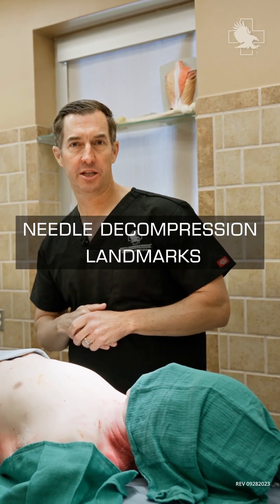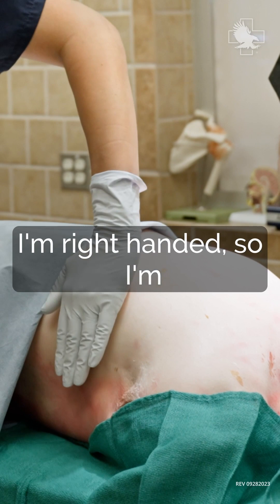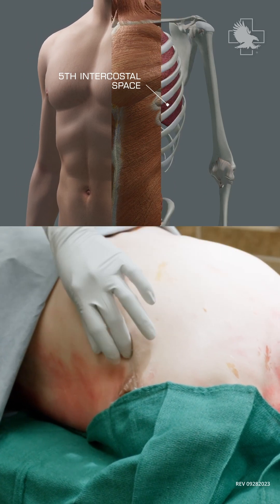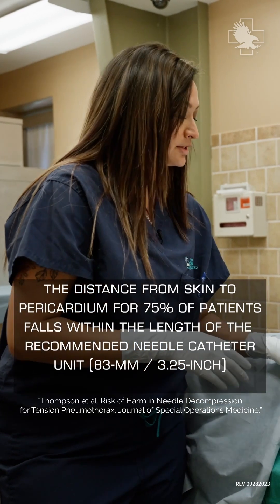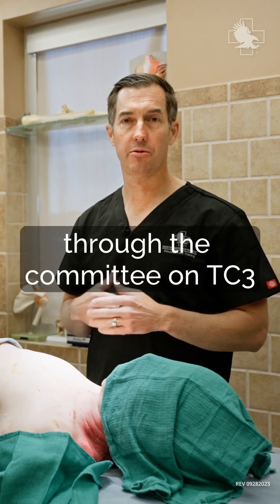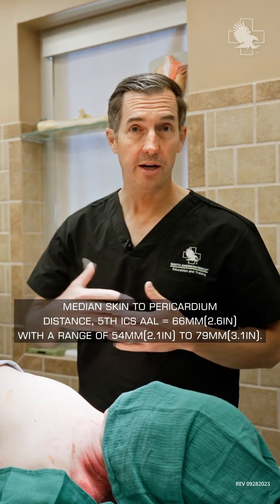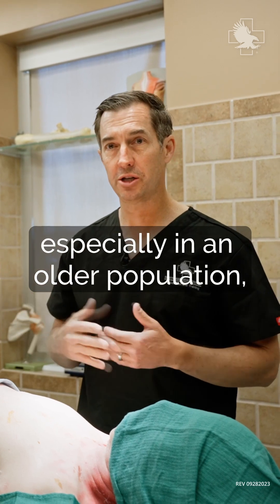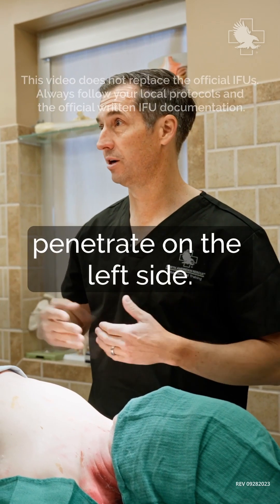Learn About Left Lateral Chest Placement for Needle Decompression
North American Rescue's NAR Doc takes you through some key learning points for understanding the Left Lateral Chest Placement when performing a needle decompression.